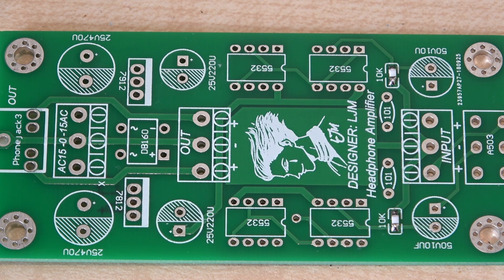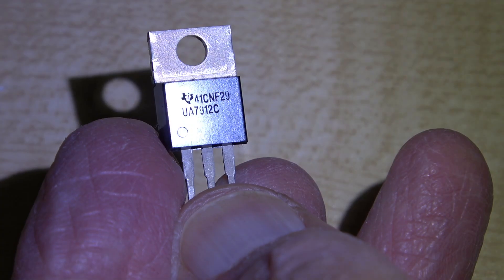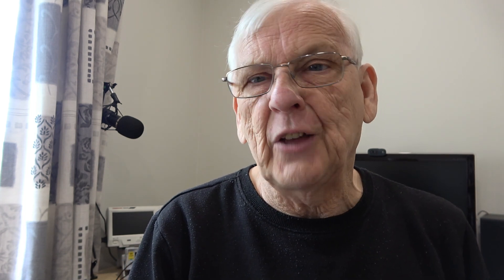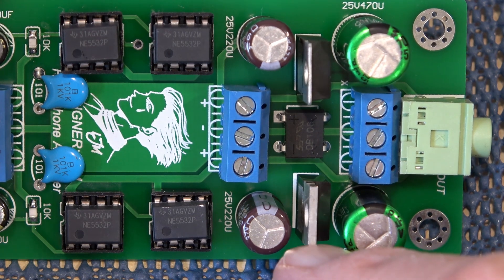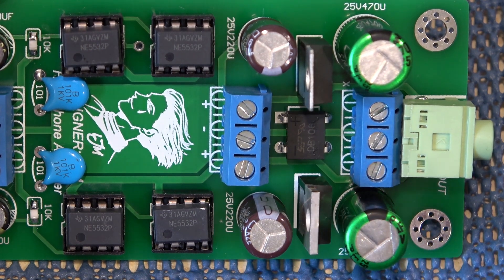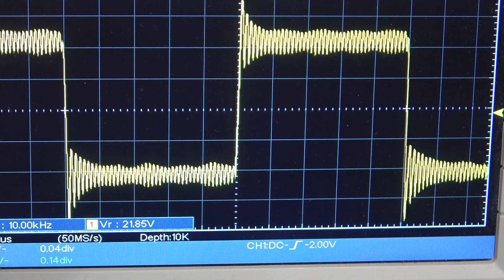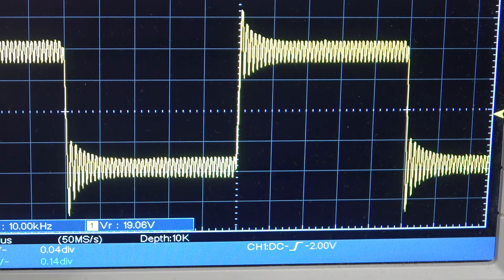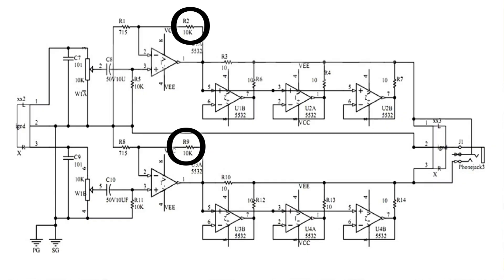Putting multiple ICs in parallel. A good idea or not?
I use a headphone amplifier kit with multiple NE5532s in parallel. Watch what happened. A good idea or not?